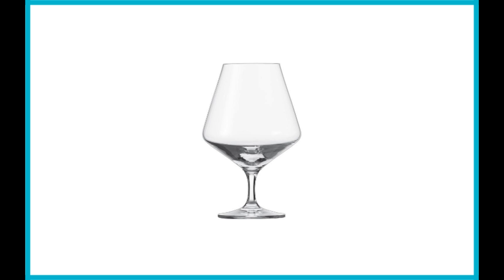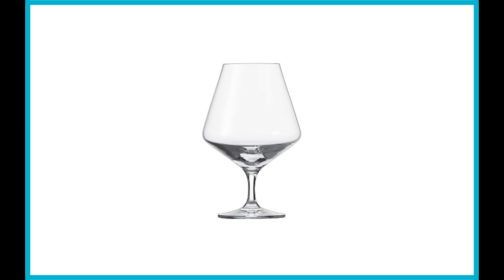Schott Zwiesel Tritan Crystal Glass Pure Stemware Collection Cognac Glass Review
Schott Zwiesel Tritan Crystal Glass Pure Stemware Collection Cognac Glass

Schott Zwiesel is one of the most popular stemware brands. They’re known for high-quality collections that ooze elegance and sophistication. You’re probably wondering what makes their glass one of the best cognac glasses of 2020 and reasons for that are numerous. The glass is made of Tritan crystal which doesn’t contain lead, an important factor in stemware quality as you’ll learn below. Although made of a thin and crystal clear glass, the snifter is dishwasher safe and beyond stylish. Even with regular use (and washing), they stay clear, without marks and buildup that would taint the cognac taste as well.

The wide bowl cups naturally in your hand and allows enough room for swirling. Another huge advantage of this glass is that Schott Zwiesel reinforces their stemware at the zones that are most vulnerable in order to prevent scratches, cracks, and breakage. That way, you get to enjoy drinking cognac from your favorite glass for a long time, without having to go buy a new set quite frequently.

Reviews of the 7 Best Cognac Glasses, Plus 1 to Avoid